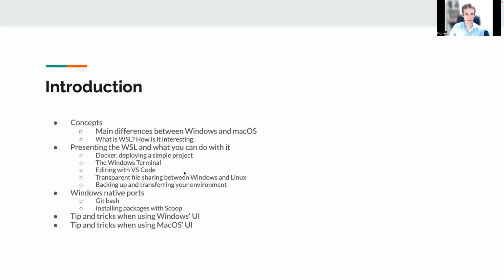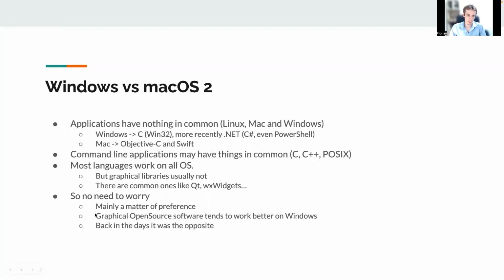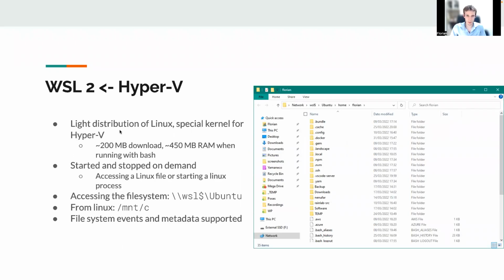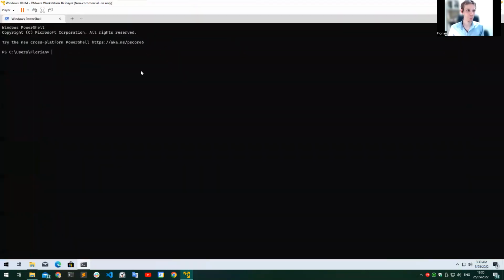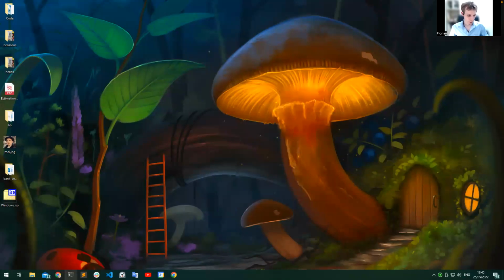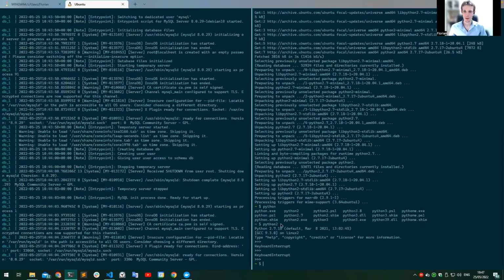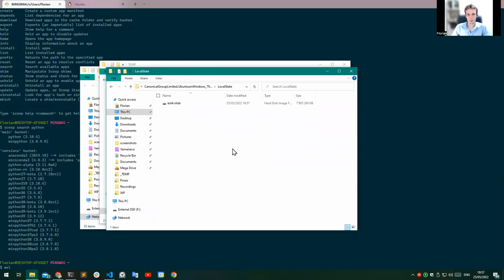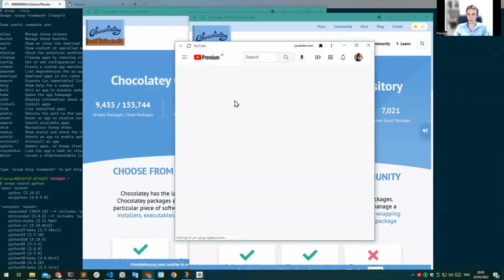Windows vs. macOs for Web Development - Online Talk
Traditionally web development has been about Linux, but due to the difficulty of use on some pre-made computers, many people have adopted Mac, which is ready-to-use and is able to do most of what Linux does. But did you know that while they look similar, they have very different internals?

Concurrently, in the 2010s, Microsoft has become a great player in the Open Source community, and some important people have switched to Windows and put so much love into making it a great development machine too.

For this talk, we are excited to welcome a software engineer Florian Brönnimann who will talk about the technical aspects of web development on Windows, what are the strengths and weaknesses and how to make the most out of each system when it comes to development, and much more.

In this workshop we will:

Explore what's the state of web development on Windows in 2022.
Cover the technical aspects behind the Windows Subsystem on Linux as well as development with native ports of the toolchains, explain which is best depending on the context.
Compare with the state of web development on Mac, the availability of open source software on both platforms, and why you might prefer to use one or another.
Show some little known tricks when working on Windows and Mac machines to be more productive, including some more obscure features of the new Windows Terminal.

Le Wagon Tokyo is a top ranked coding school for startups, creative people and tech entrepreneurs.

The next Tokyo Web Development and Data Science batch will start on July 4th and applications are open
You can also join part-time Web Development or Data Science batch from September 24th!